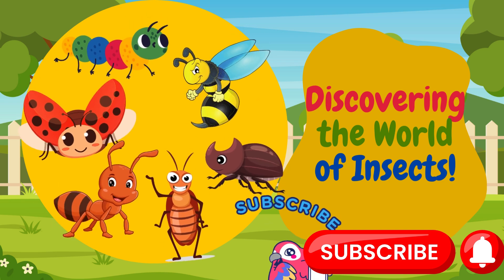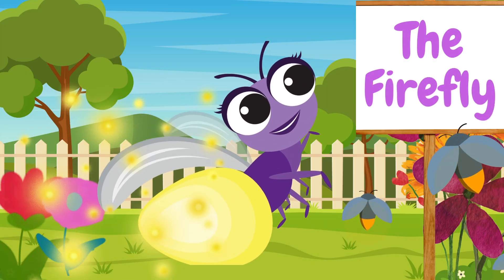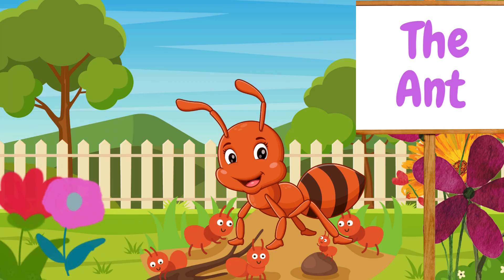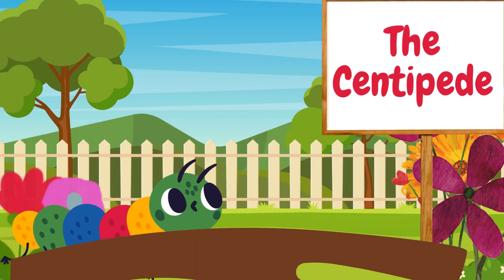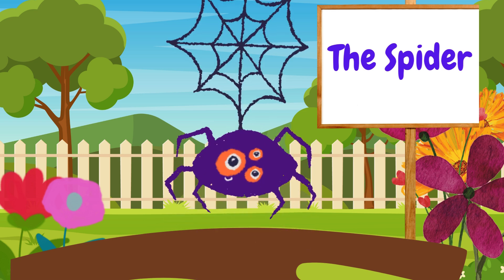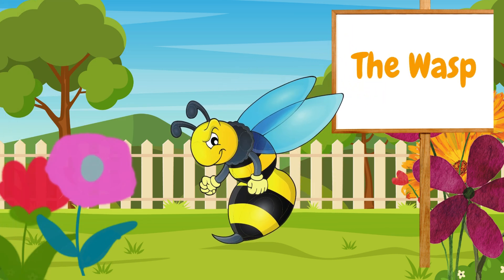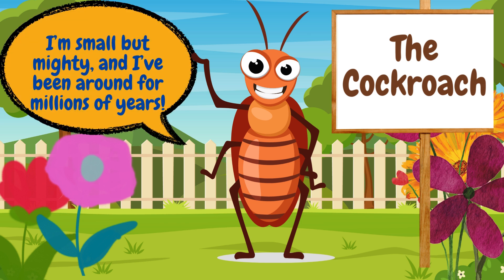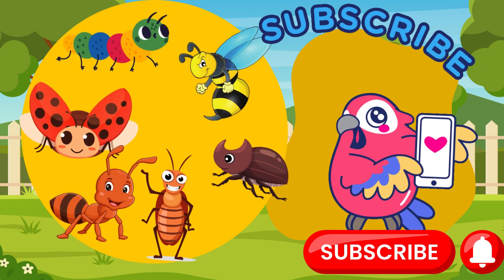12 INSECTS FOR KIDS Learning – Insect Names for Children, Toddlers, Kindergarten & Preschool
Join us on a fun and exciting adventure through the incredible world of insects in "Bug Safari: Discovering the World of Insects!" This educational video is perfect for kids who love to explore nature and learn about all the amazing tiny creatures that live around us.

From buzzing bees to colorful butterflies, sneaky stick insects, and speedy centipedes, this video introduces a wide variety of insects with fun facts, easy-to-understand explanations, and playful animations. Kids will learn how ants work together as a team, how grasshoppers hop and sing, and how caterpillars transform into beautiful butterflies! We’ll even meet unique insects like the praying mantis, dragonflies, fireflies, and many more!

With bright visuals, engaging characters, and simple explanations, children will discover the important role insects play in nature. They’ll find out how insects help plants grow, keep the garden healthy, and even build fascinating homes like beehives and termite mounds. Along the way, each insect will share a fun fact about themselves, making learning exciting and interactive!

At the end of the video, children will leave with a greater appreciation for the tiny creatures they see every day, knowing that insects, although small, are vital to our planet. Perfect for early learners and curious minds, "Bug Safari: Discovering the World of Insects!" is a delightful way to inspire kids to explore the outdoors and discover the wonders of nature!

Embark on an exciting journey into the fascinating world of insects in "Bug Safari: Discovering the World of Insects!" This animated adventure is specially designed for young learners, making it both fun and educational as kids explore the incredible diversity of insects. From the tiniest critters in the grass to the colorful bugs buzzing through the air, this video brings them to life with engaging animations, catchy songs, and friendly characters that will captivate children’s imaginations.

Throughout the video, kids will meet a wide range of insects and learn about their unique abilities, habitats, and behaviors. They’ll discover how:

Bumblebees and honeybees collect nectar from flowers to make honey and help plants grow by spreading pollen.
Caterpillars munch on leaves to prepare for their magical transformation into beautiful butterflies.
Grasshoppers hop from plant to plant and make music by rubbing their legs together.
Praying mantises are expert hunters, patiently waiting for their prey with their sharp front legs.
Dragonflies zoom through the air with incredible speed and agility, catching tiny bugs to eat.
But that’s just the beginning! Children will also meet:

Fireflies, with their glowing bodies lighting up the night sky.
Ants, who work together in perfect harmony to build their underground colonies and collect food.
Ladybugs, the garden’s little helpers, who feast on pests like aphids to keep plants healthy.
Spiders, who may not be insects, but spin intricate webs to catch food and play a vital role in balancing the ecosystem.
With every new insect encounter, the video offers fun and simple explanations that help kids understand how these tiny creatures survive, what they eat, and how they contribute to the world around us. Each insect is introduced with cheerful voices and delightful personalities, making the learning experience interactive and engaging.

As children follow along, they’ll be invited to imagine what it’s like to be an insect, crawling through the grass, flying through the air, or hiding under leaves. The video encourages curiosity and appreciation for the natural world, showing how every bug has its own important job in maintaining the environment.

In addition to fun facts about insects’ daily lives, kids will learn about important topics like:

Pollination: How insects like bees and butterflies help plants grow by transferring pollen between flowers.
Metamorphosis: The amazing process that turns a crawling caterpillar into a flying butterfly or moth.
Teamwork in nature: How ants, termites, and bees work together to build their homes, find food, and protect their colonies.
Camouflage and defense: How insects like stick bugs and beetles blend into their surroundings to hide from predators, while others like wasps use stingers to defend themselves.
The video also touches on how insects are different from other creatures, showing how some bugs, like spiders, aren’t technically insects but are still important members of the bug world.

“Bug Safari: Discovering the World of Insects!” is designed to be both educational and entertaining, combining bright, colorful animations with a kid-friendly narration that’s easy to follow. Through fun quizzes, catchy songs, and interactive moments, children will stay engaged while learning important concepts about insects and nature.